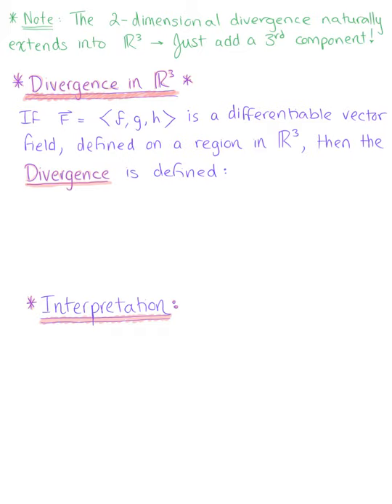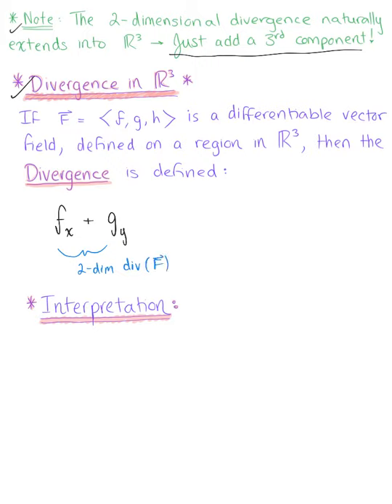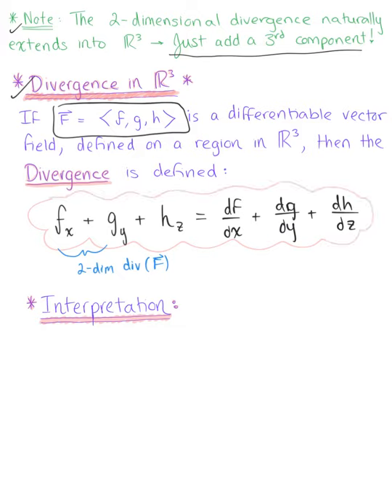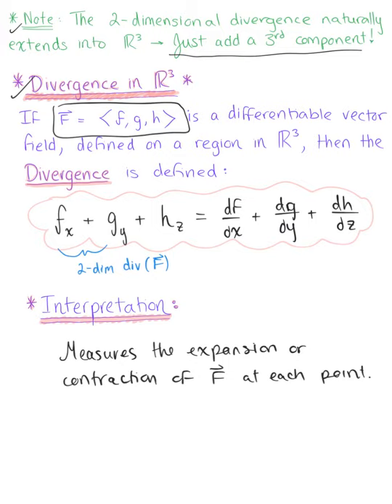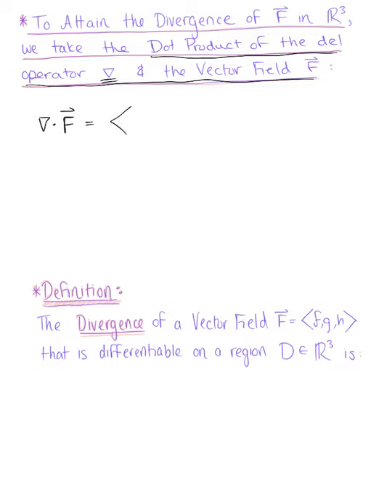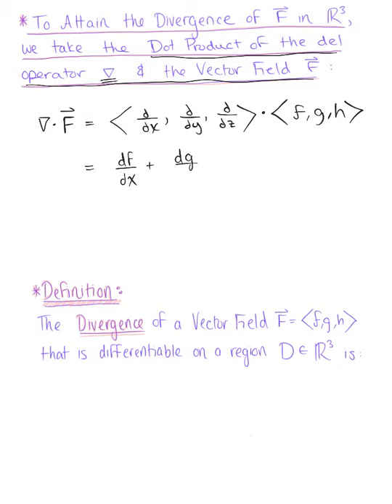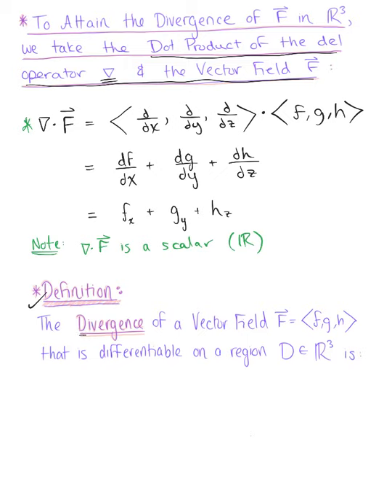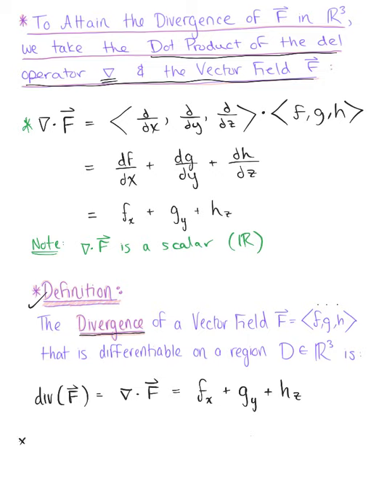Three-Dimensional Divergence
Introduction & Interpretation of the Divergence of a Vector Field in Three-Dimensions.